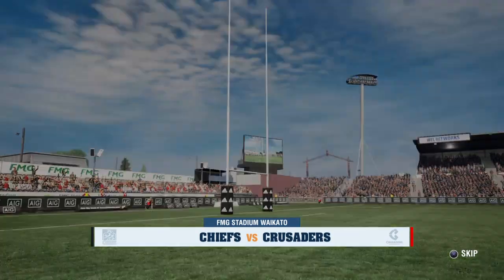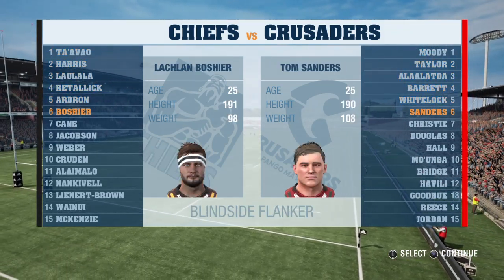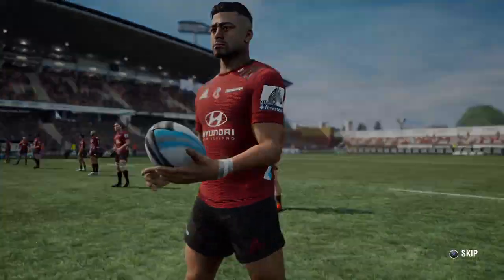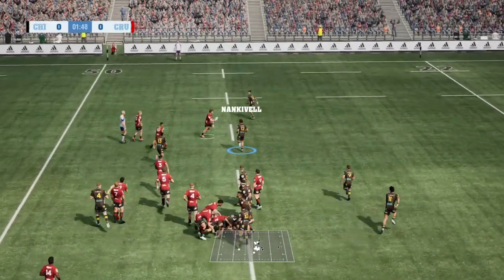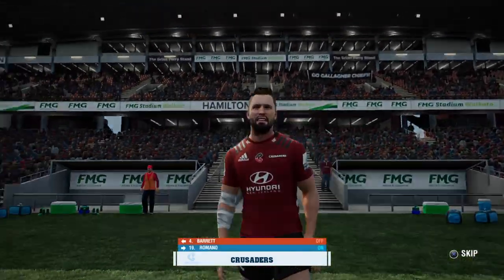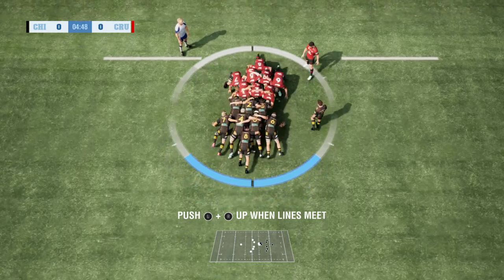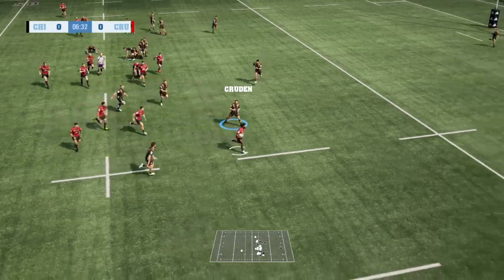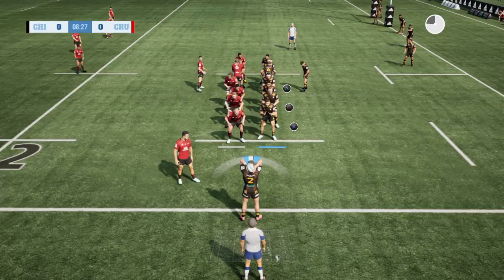Rugby Challenge 4 Gameplay featuring Chiefs vs Crusaders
The Chiefs vs Crusaders on Rugby Challenge 4